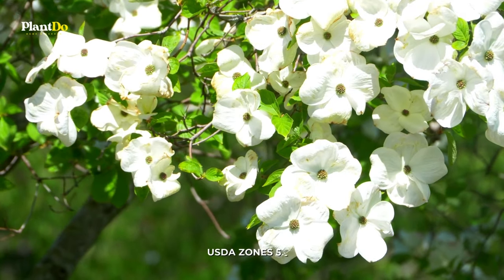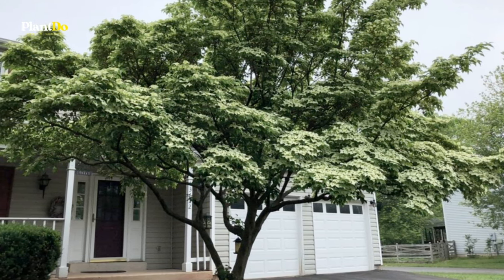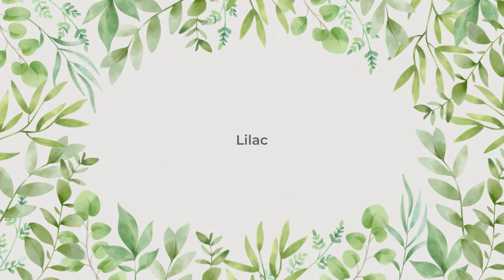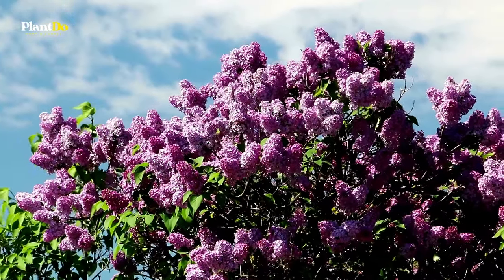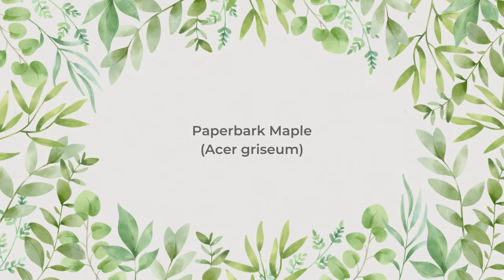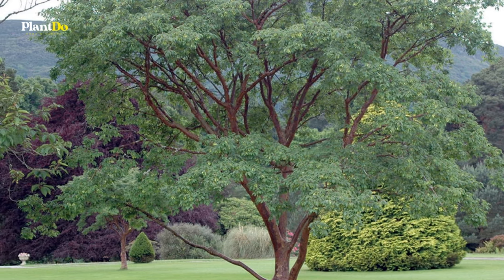10 Most Popular Ornamental Trees for Your Garden 👌🌿💚 // PlantDo Home & Garden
Every garden should have at least one tree – they add height and structure, give welcome shade, screen neighbouring buildings, provide food and habitat for wildlife and, of course, add beauty.
PlantDo is here to give all of you home garden, landscaping, and home decor ideas. Here, you will find what you have been looking for.
00:00 Intro

00:56 Japanese Maple

01:34 Amelanchier

02:16 Black Elder (Sambucus Nigra)

03:00 Crab Apple

04:00 Dogwood

04:35 Judas Tree (Cercis)

05:22 Lilac

05:50 Magnolia

06:32 Paperbark Maple

07:10 Outro

Hope you guys are entertained, thank you Gardeners!